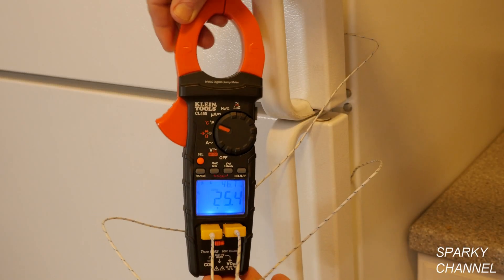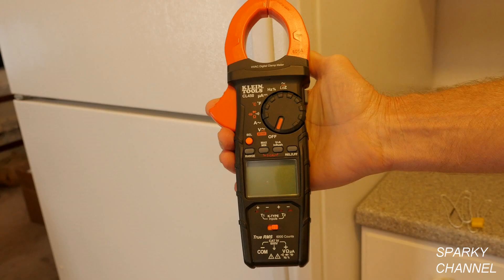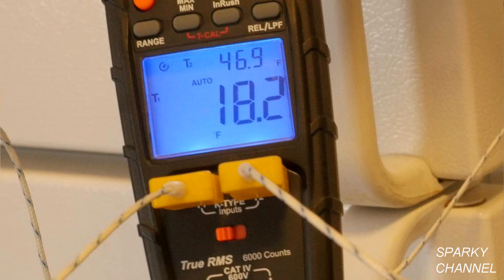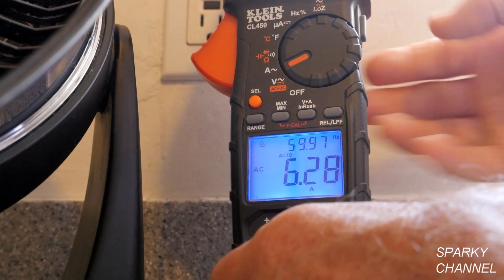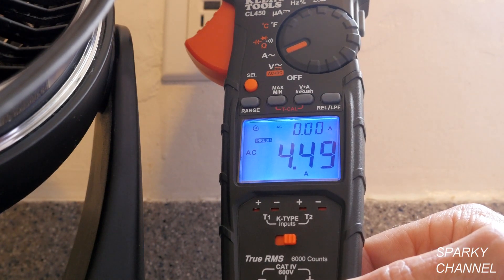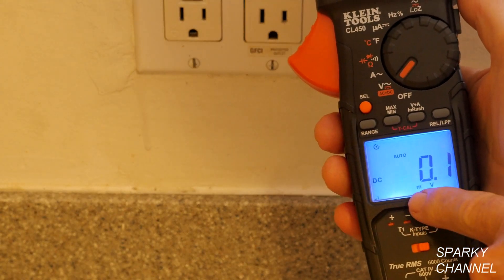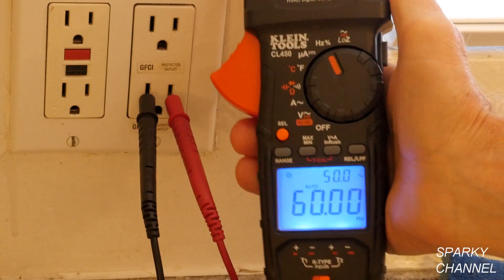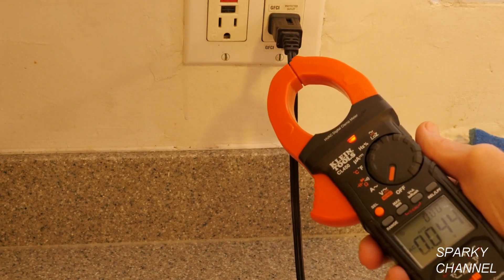Klein CL450 Differential Temperature HVAC Meter Review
Klein Clamp CL450 Meter, HVAC Meter with K-Type Thermocouple, Differential Temperature, True RMS; Klein Tools CL450: Amazon

Klein Tools CL380 AC/DC Digital Clamp Meter, 400A Auto-Ranging: Amazon

Klein Tools CL800 Electrical Tester, Digital Clamp Meter AC / DC Auto-Ranging 600 Amp Measures Voltage, Resistance, Temp, More: Amazon

Klein Clamp Meter, Flexible Clamp AC Current Meter with True RMS Readings, Auto Ranging and More Klein Tools CL150

Klein Tools 7-in-1 Nut Driver with Magnetic Driver and Spring Coil Bits, 32807MAG: Amazon

Klein Tools 6-in-1 Nut Driver, Multi Nut Driver Set, Heavy Duty Hollow Shaft Six Point Hex Sizes 32800: Amazon

Klein Tools 5-in-1 Multi-Nut Driver Heavy Duty 32801: Amazon

Klein Tools Nut Driver Set 6-Inch Shafts, 7 Piece 647: Amazon

Klein Tools 633 Cushion-Grip Assortment Nut Driver Set, 4-Piece: Amazon

Klein Tools 1009 Long-Nose Wire Stripper/Crimper: Amazon

Klein Screwdriver and Nut Driver 11-in-1 Multi Tool, Industrial Strength Bits, Cushion Grip Handle Klein Tools 32500: Amazon

Klein Tool Master Backpack , 48 Pockets for Hand Tools, Great for Electrician, Heavy Duty 55485: Amazon

Magnetizer and Demagnetizer for Screwdriver Bits and Tips, Powerful Rare-Earth Magnet, Klein Tools MAG2: Amazon

Klein Tools J2000-59 Journeyman Heavy-Duty Diagonal-Cutting Pliers, 9-Inch: Amazon.com

Klein Tools 55421BP14 Tradesman Pro Organizer Backpacks, 39 Compartments, 20": Amazon

KLEIN TOOLS Tradesman Pro High Visibility, 39 pockets: Amazon

Klein Tools 55421BP14CAMO Tradesman Pro Organizer Backpack, Camo: Amazon

Tradesman Pro Rolling Tool Bag Klein Tools 55452RTB: Amazon

Klein Tools NCVT-3 Non-Contact Voltage Tester with Flashlight: Amazon

Klein Tools NCVT-2 Dual Range Non-Contact Voltage Tester: Amazon

Electronics Screwdriver 4-in-1, Rotating Spin Cap Top, Industrial Strength Bits, Klein Tools 3258: Amazon

Klein Tools 5167 Leather 11-Pocket Tool Pouch: Amazon.com

Klein Tools 5207M Electrician's Leather Tool Belt, 32-Inch-40-Inch: Amazon.com

Klein Tools 56203 1/2-Inch EMT Assembled Aerohead Conduit Bender with No.51247 Handle: Amazon

Klein Tools 85091 Conduit Fitting Reamer Drill Head: Amazon

Klein Tools 56001 1/8-Inch Wide Steel Fish Tape, 50-Foot: Amazon

Klein Tools 51015 1-Quart Squeeze Bottle Premium Synthetic Polymer Wire and Cable Pulling Lubricant: Amazon

Amazon Prime Music 30-day Free Trials. Unlimited, ad-free streaming of over a million songs *Instant streaming of thousands of movies and TV shows *FREE two-day shipping (no minimum order size) *Borrow Kindle books